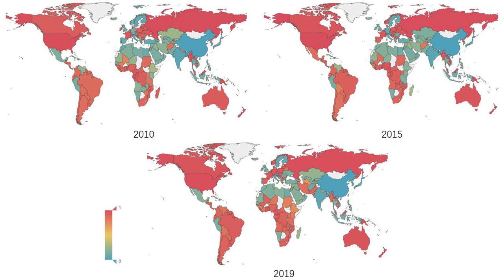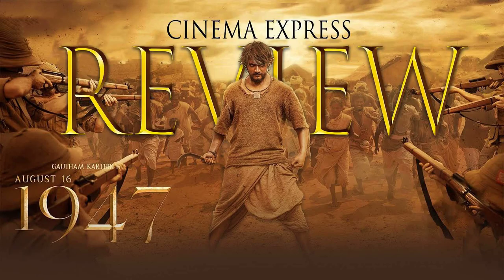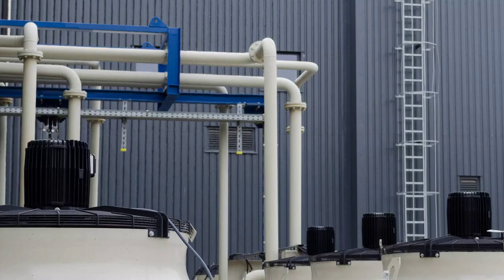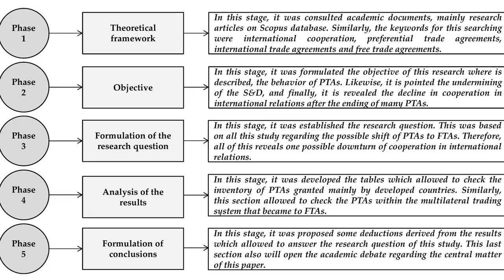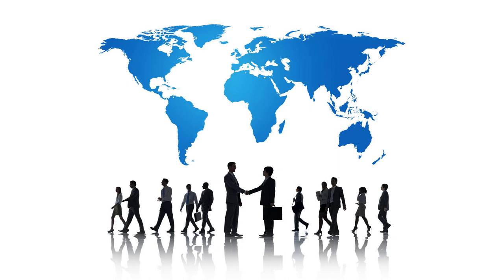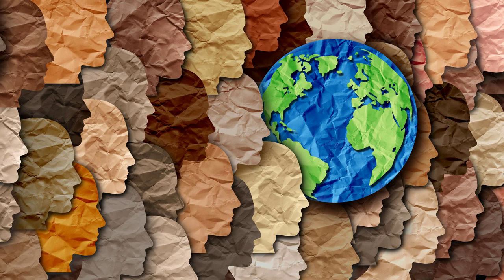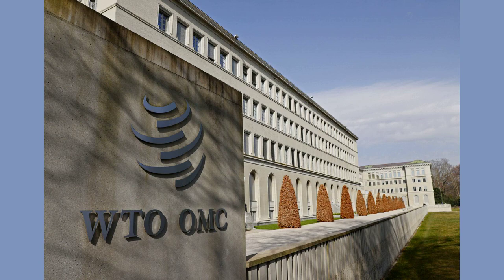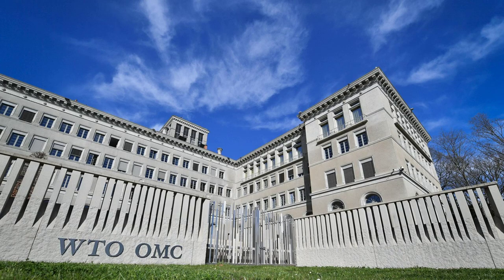The History of the WTO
Contents:
00:00 - Chapter 1: The Fascinating World of International Trade
00:58 - Chapter 2: The Origins of the WTO
01:59 - Chapter 3: The Evolution of GATT
02:17 - Chapter 4: The Establishment of the WTO
02:50 - Chapter 5: The Functions of the WTO
03:54 - Chapter 6: The Impact and Significance of the WTO

Discover the fascinating journey of the World Trade Organization (WTO) as we delve into its rich history, uncovering the pivotal moments and influential figures that shaped global trade. Join us on this captivating exploration and gain a deeper understanding of the WTO's impact on our interconnected world.